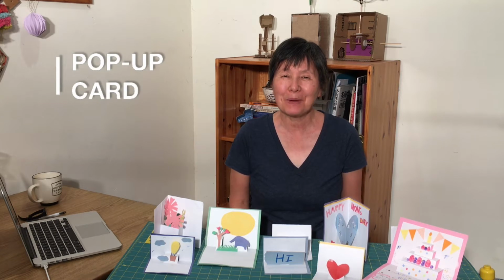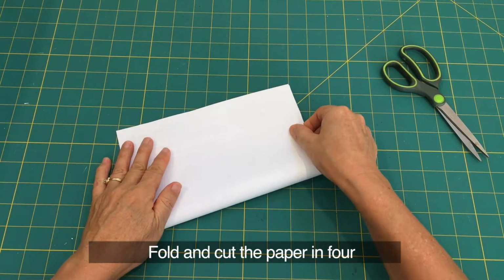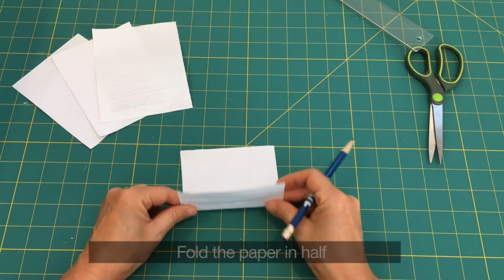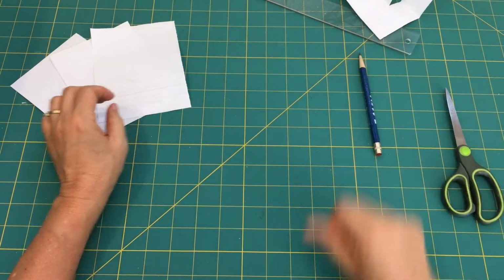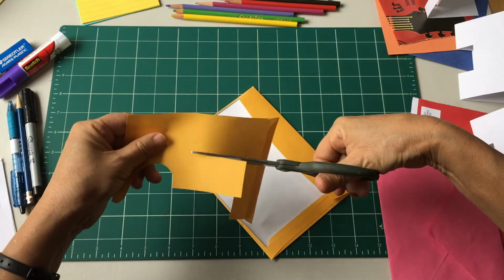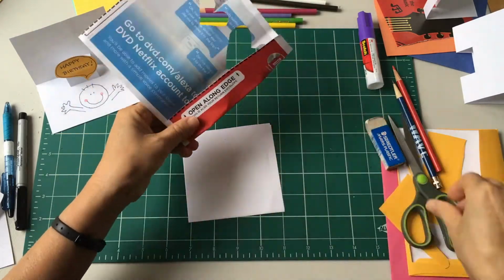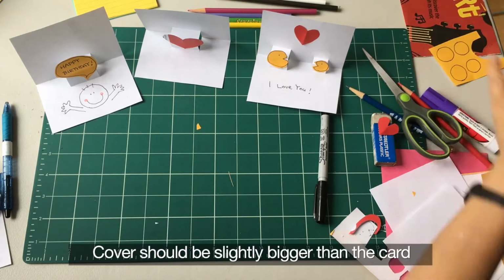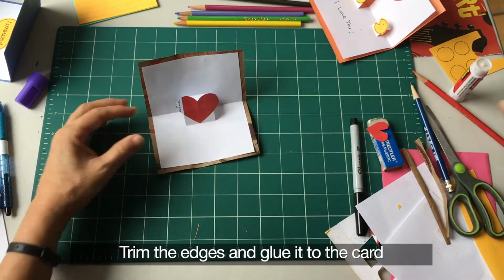Fleet2Go: How to Make a Pop-Up Card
What better way to celebrate someone than with a personalized card made by you! In this episode of Fleet2Go, Akiko shows you how to create a pop-up card with items you already have at home.

The Fleet Science Center serves our community by connecting San Diegans to the power of science. Support the Fleet by donating at: